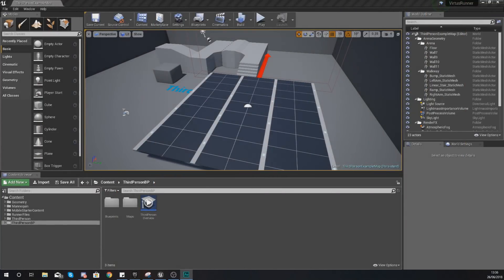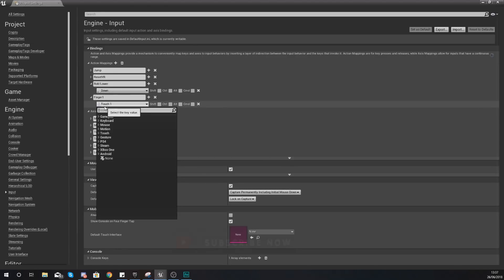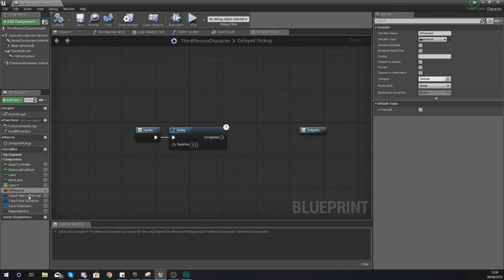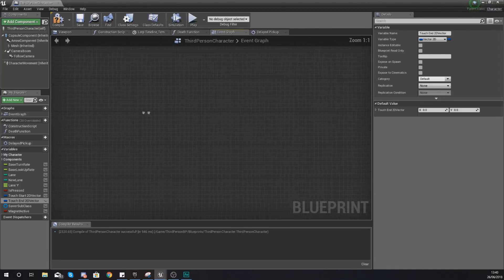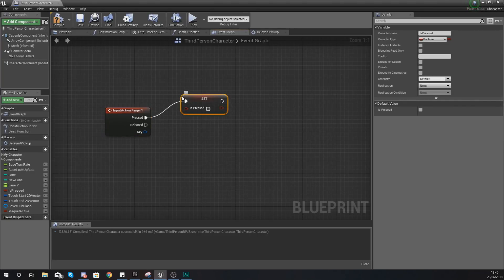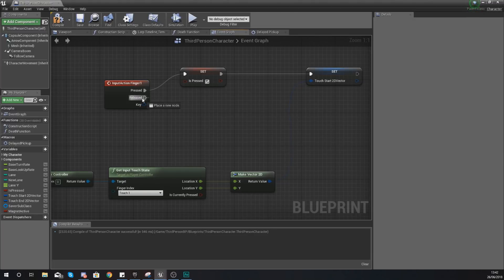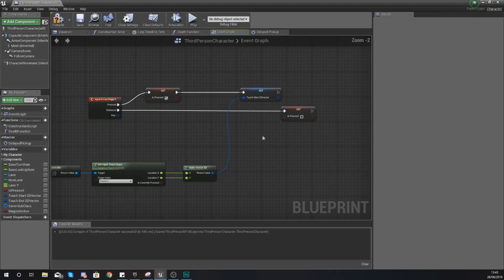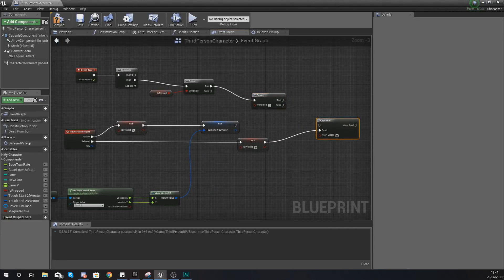Swipe Gesture Controls - #20 Creating A MOBILE Endless Runner Unreal Engine 4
In this video we show you how you can setup the swipe gesture controls for your game, allowing the player to swipe between the lanes by simply doing so with left and right swipes on their mobile device.

We also link up swiping to the up and down movement too.